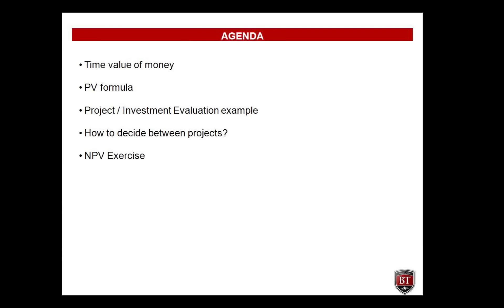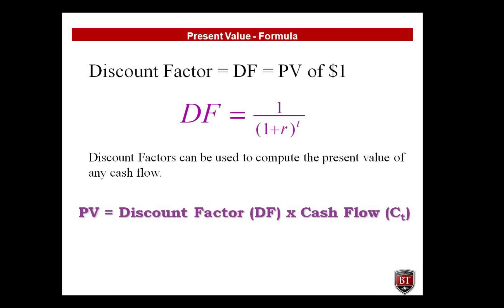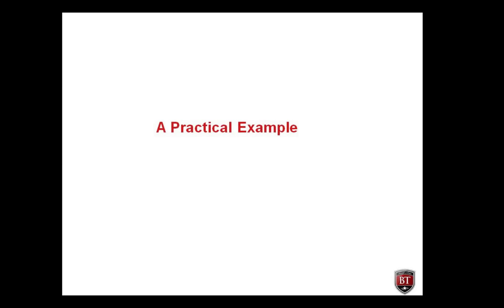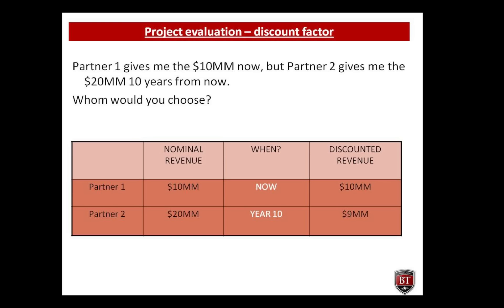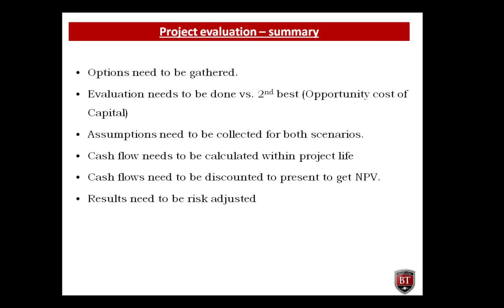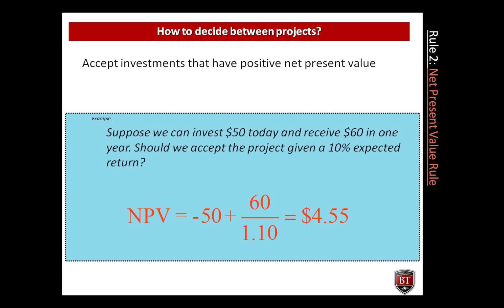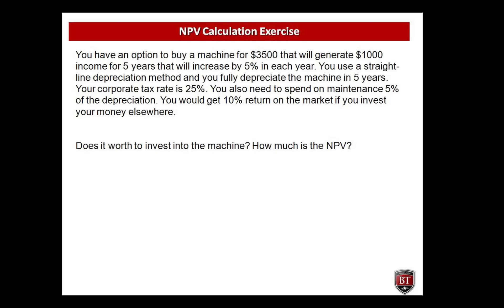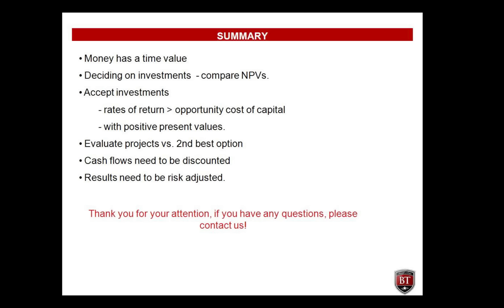Net Present Value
Looking for training and career advice within the Financial Analyst industry?  The following video is part of the Financial Analyst Specialist Certification and Designation program offered by BusinessTraining.com.  The goal of this video is to cover the best practices and implementation of net present value analysis.